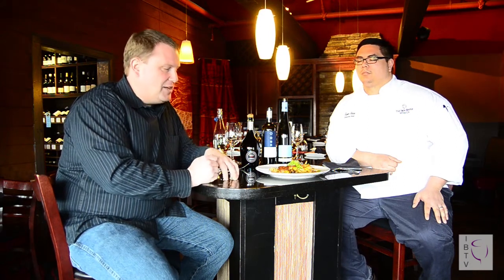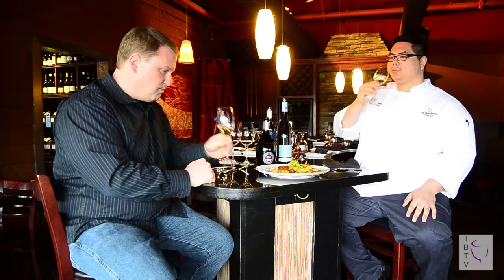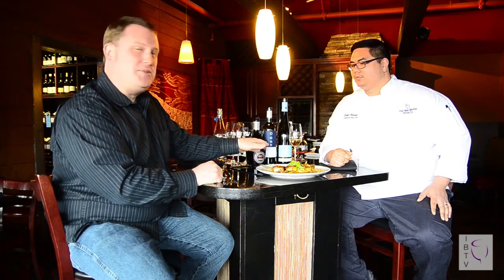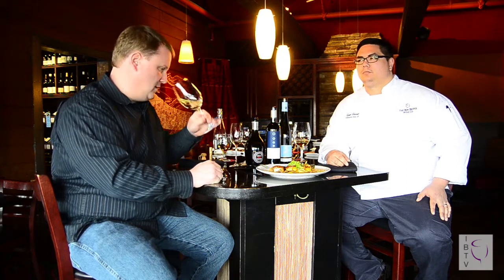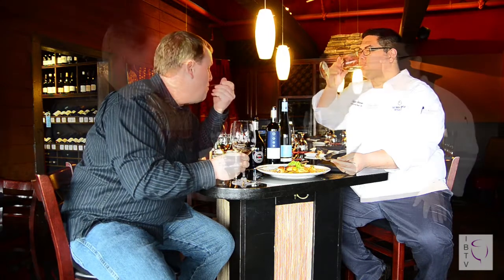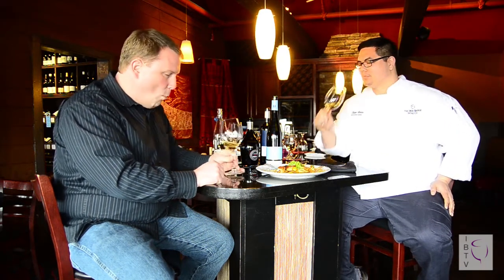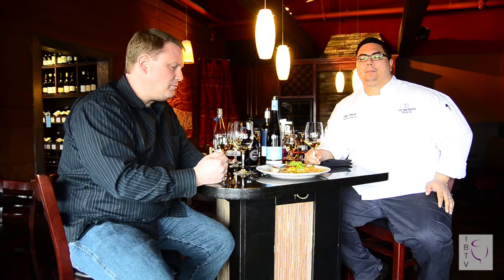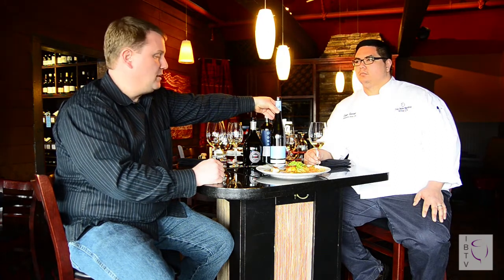Wine with Rob: Pairing Wine With Scallops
Join Wine Guy Rob Wecker and Chef Tyler Skinner as they sit down and chat about pairing wine with scallops.